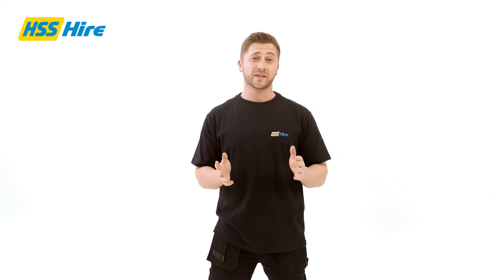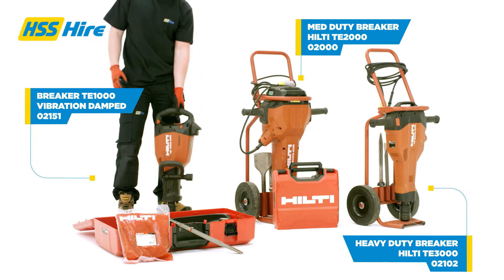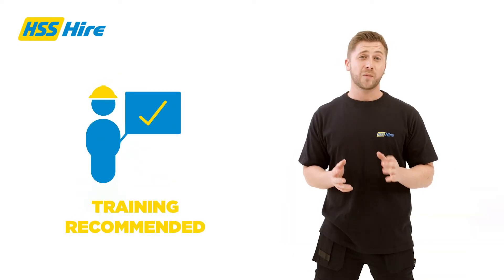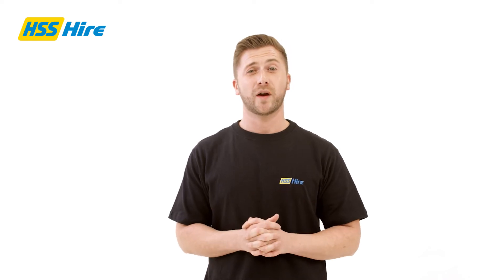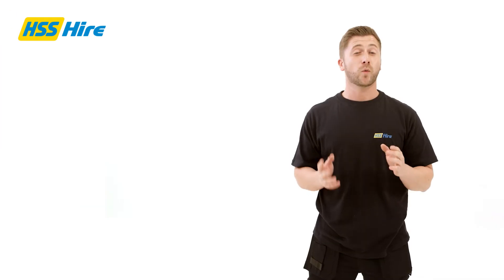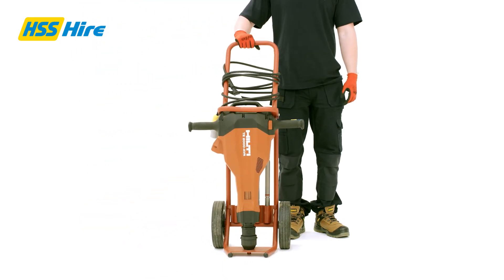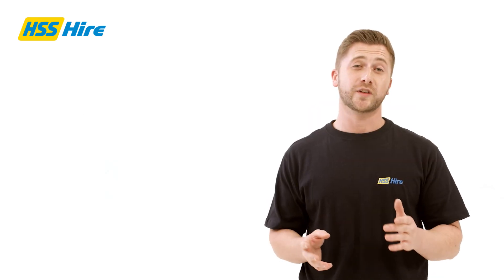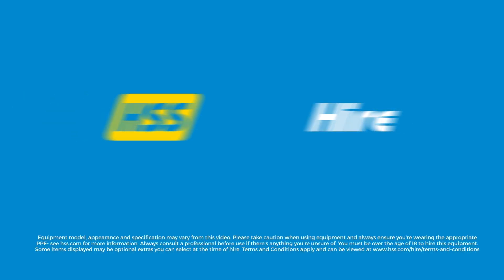How to use the Hilti TE2000 Medium Duty Breaker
The Hilti TE 2000 AVR Medium Duty Breaker delivers powerful performance equal to competitor breakers in the 30kg weight class, at virtually half the weight. It can break up to 3 tons of concrete an hour. The TE 2000 can be used for breaking out channels for laying pipe, removing concrete for rebar connections and demolition of concrete slabs and foundations.